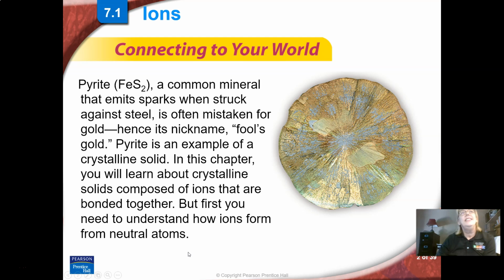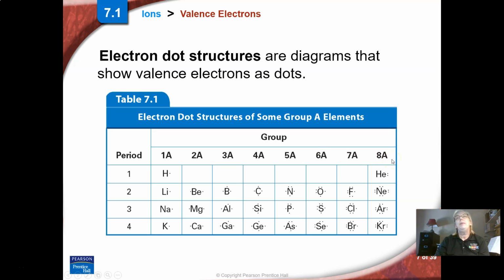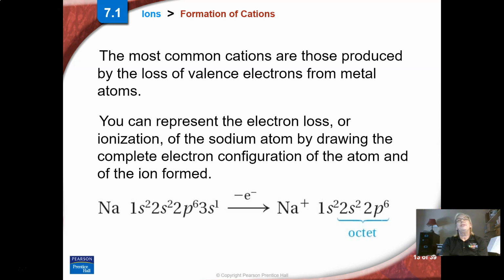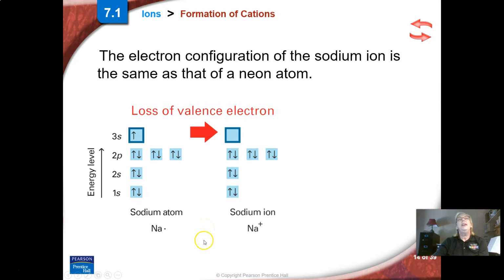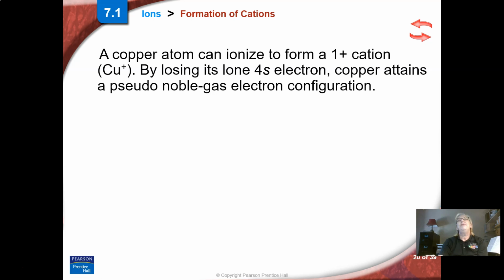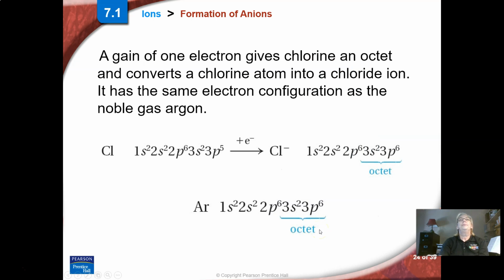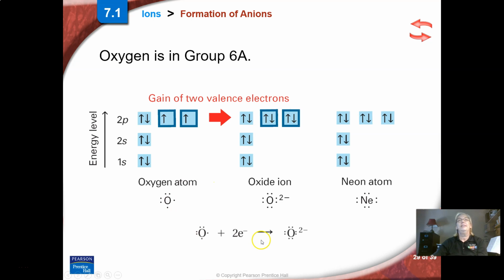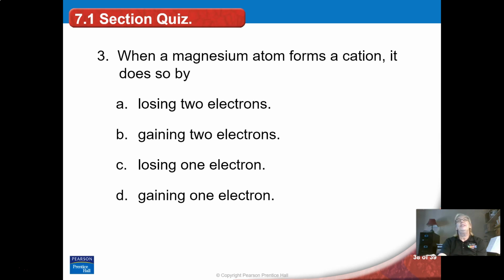PH Chem 7.1